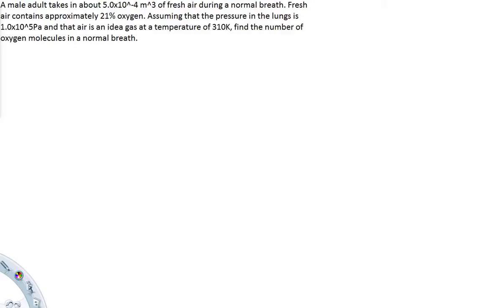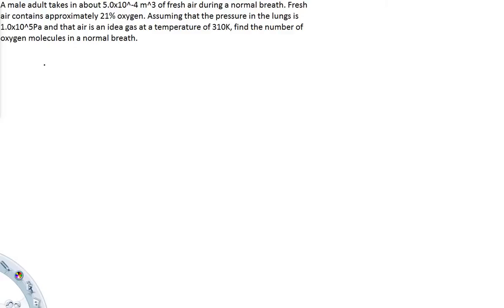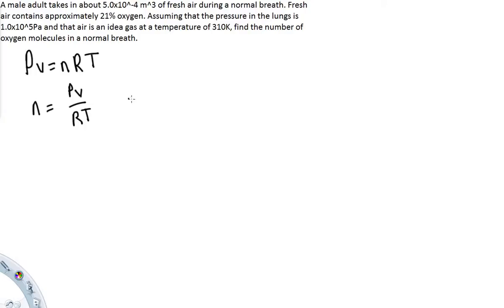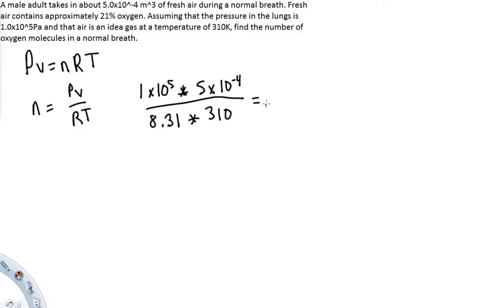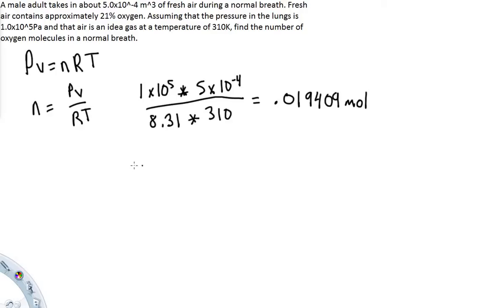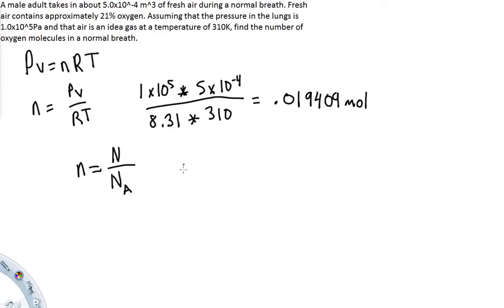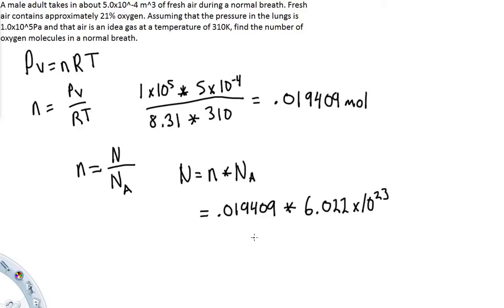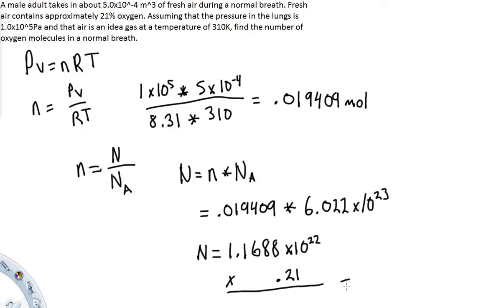Find the number of oxygen molecules in a normal breath